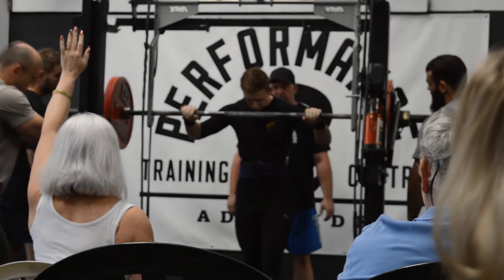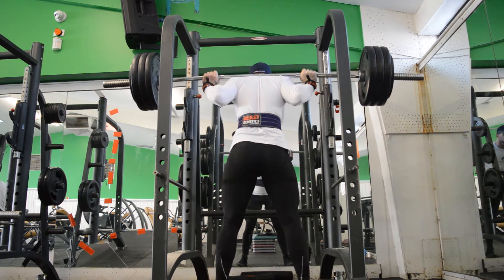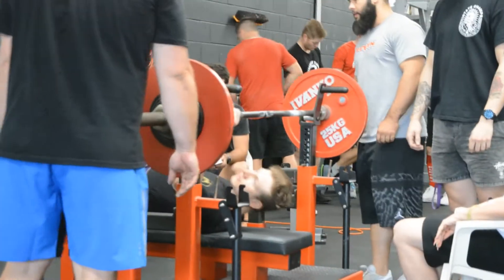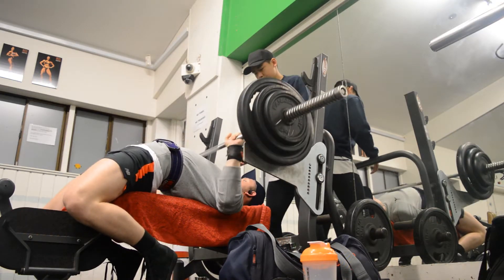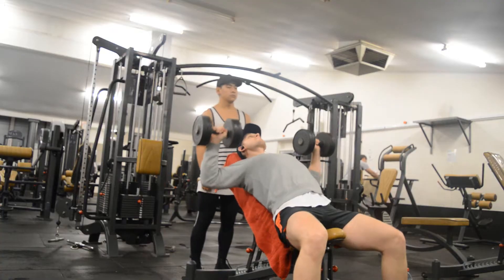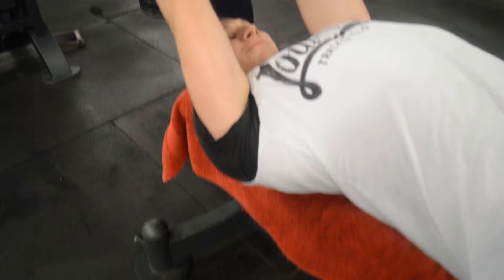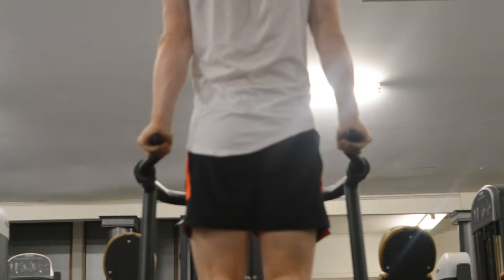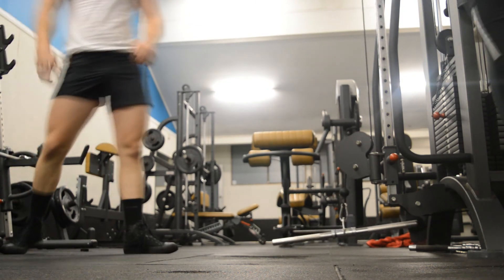Testing my MAX!!!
use code "GARGULA15"

MyFitnessPal: WilliamONEfitness

Disfigure - Blank
Jim Yosef & Alex Skrindo - Passion

- WilliamONE